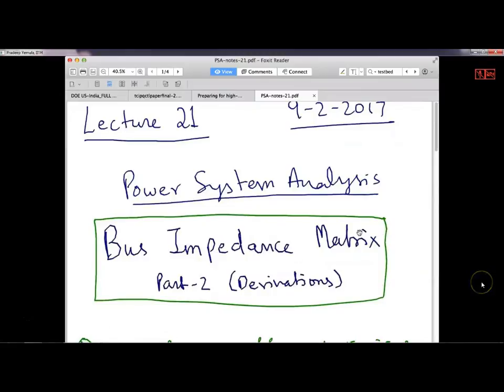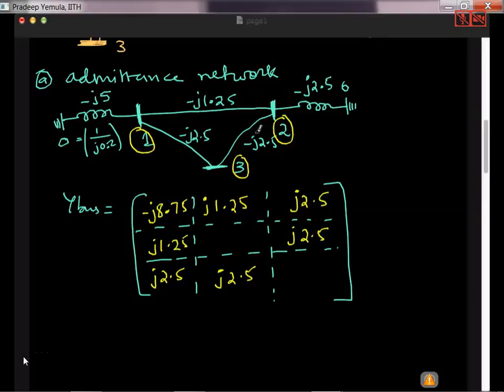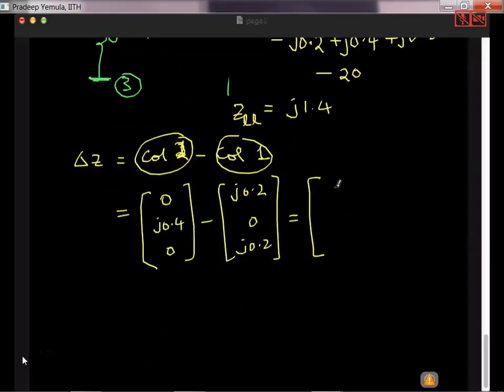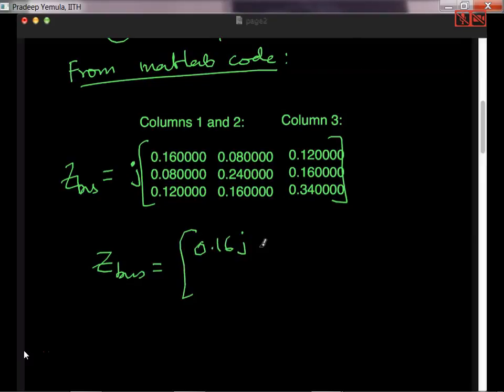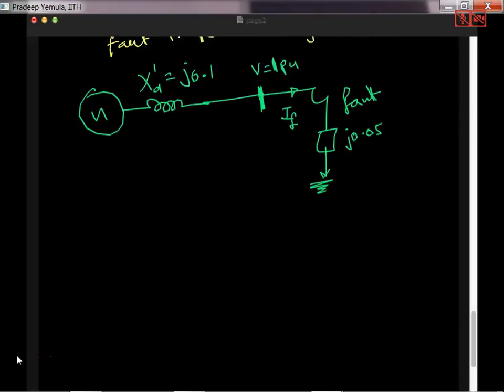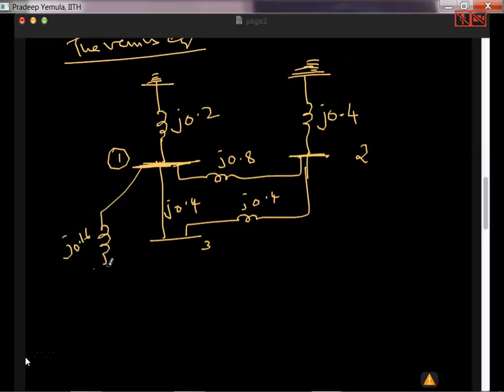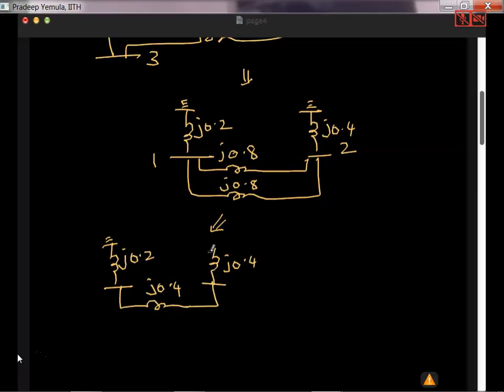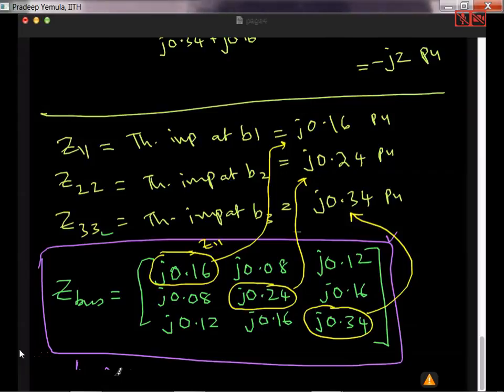JNTUK MOOCS PSA 14 02 2017